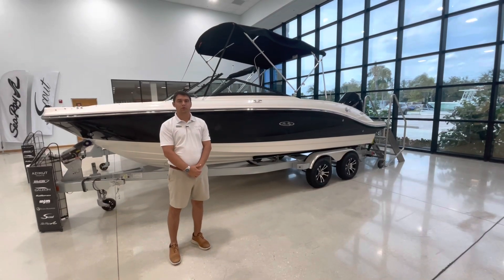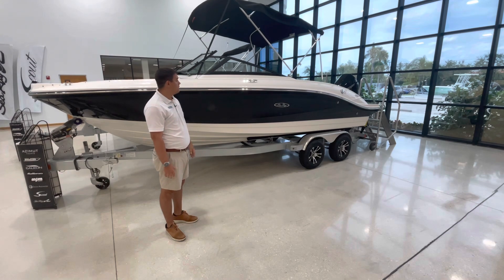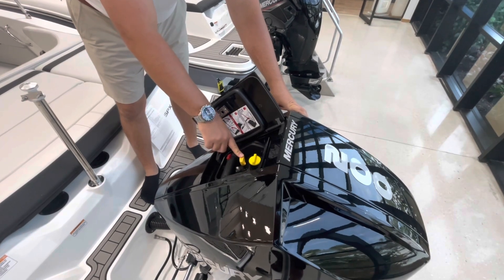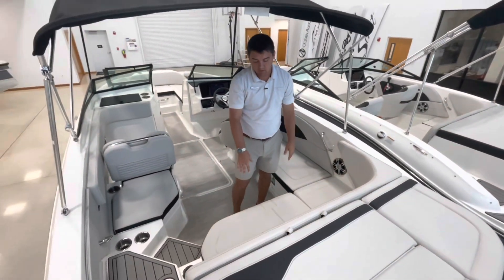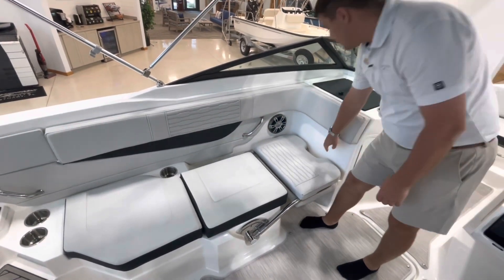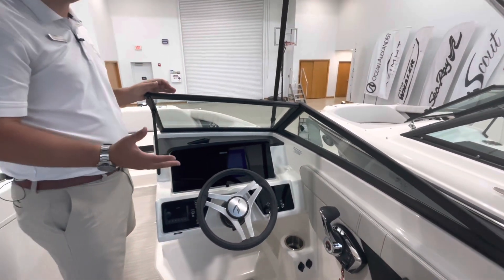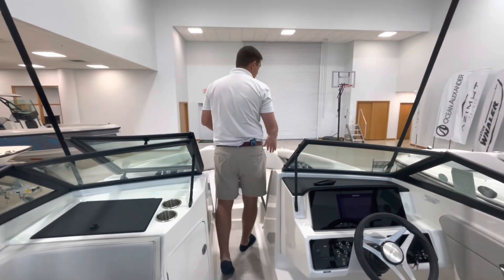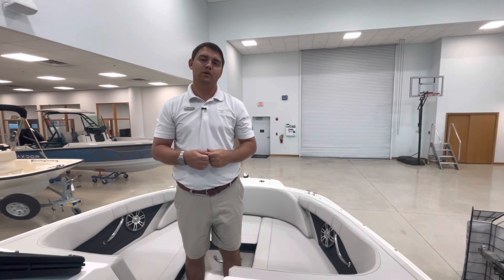2023 Sea Ray 210 SPX For Sale at MarineMax Stuart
Outboard enthusiasts will love this adventurous runabout. Our SPX 210 Outboard with 150 hp Mercury EFI outboard offers the maneuvering flexibility and hands-on satisfaction sport boat lovers are looking for. And for further functional customization, check out the optional packages.

THE POWER OF AN OUTBOARD:

The SPX 210 Outboard comes standard with a Mercury® 150 hp fourstroke engine

STORAGE & SEATING EVERYWHERE:

Engine compartment under sunpad provides ample storage. Spacious and smart, the cockpit’s wraparound bench seating includes dedicated cooler storage below.

COMFORTABLE SURROUNDINGS:

The SPX 210 Outboard features flexible options for boating comfort. Port transom walkthrough with convertible aft-facing backrest and sunpad makes for easy navigation throughout the boat.